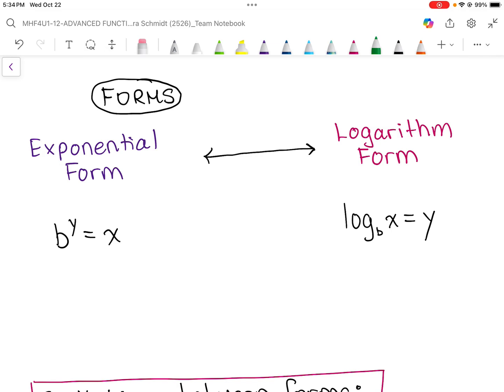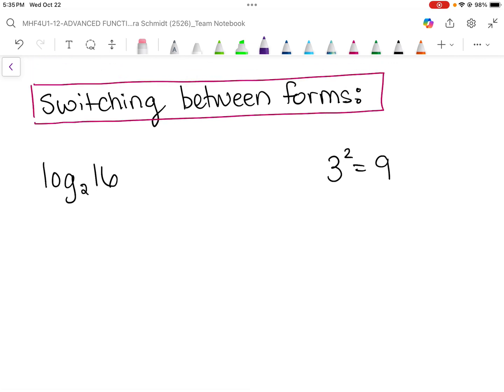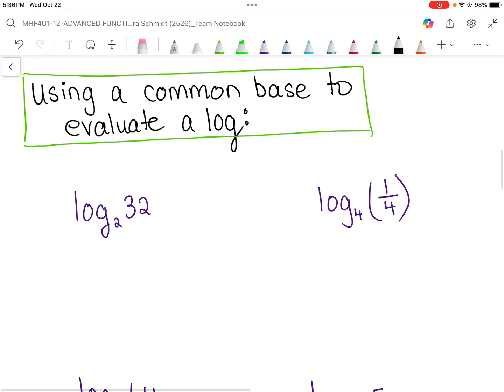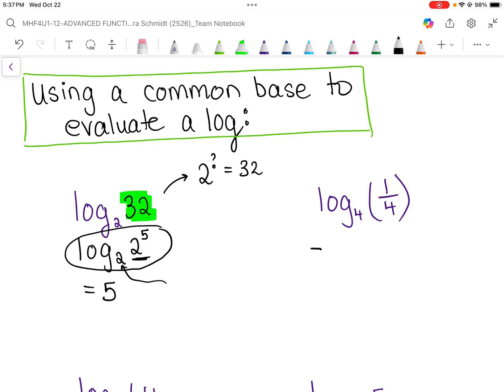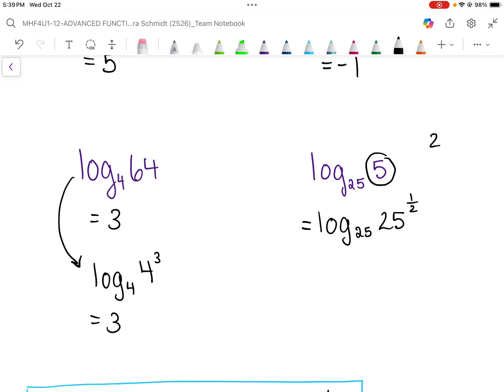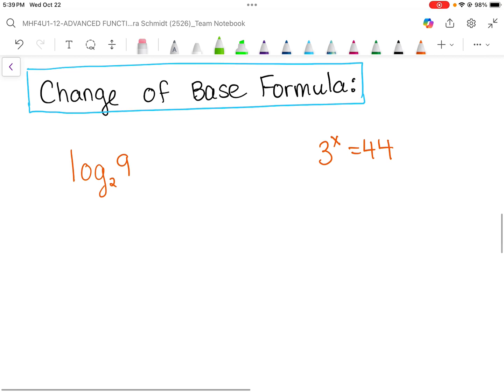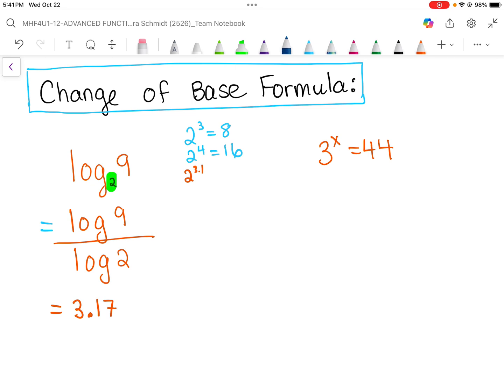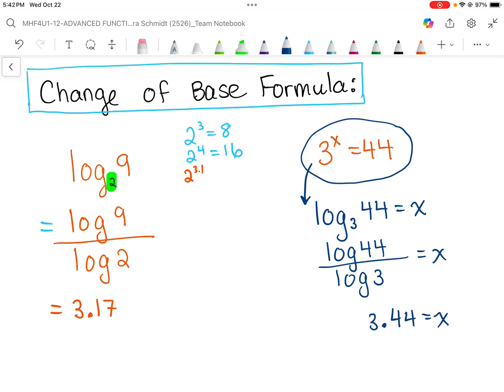Intro to logarithms and evaluating logarithms